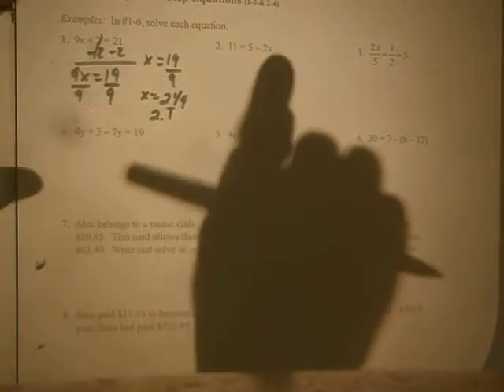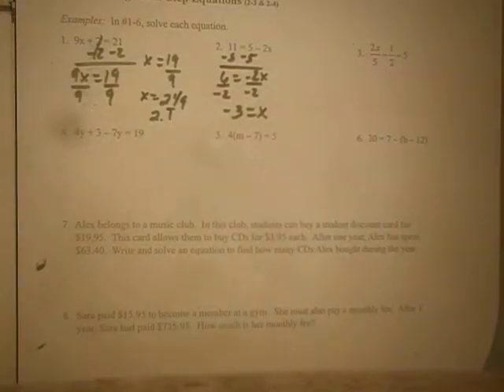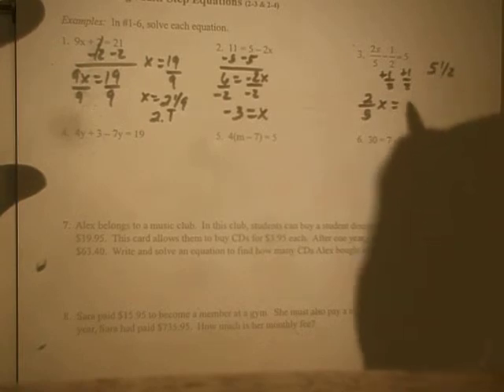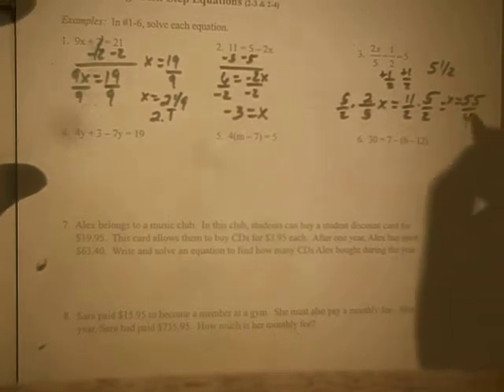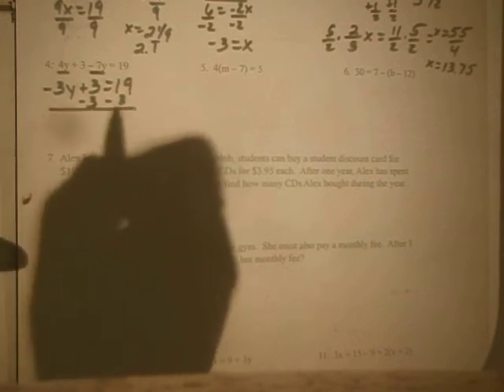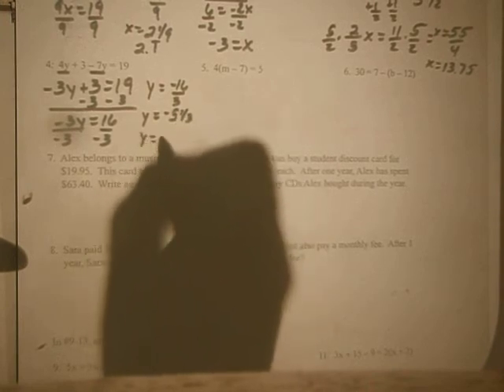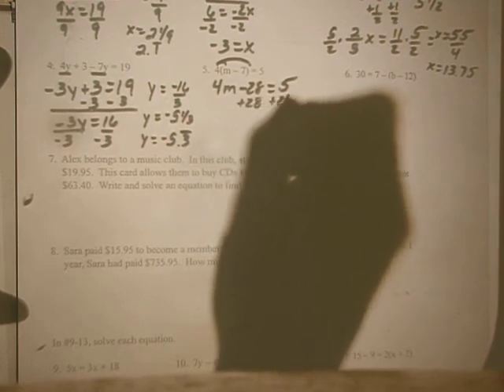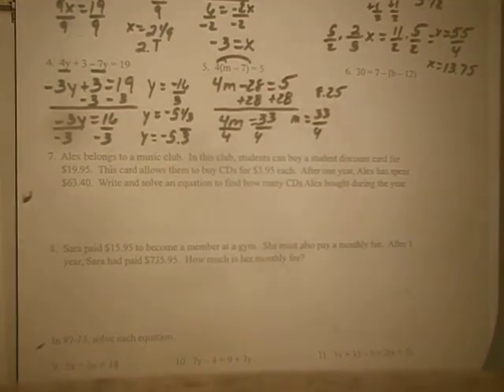2 2 part 1